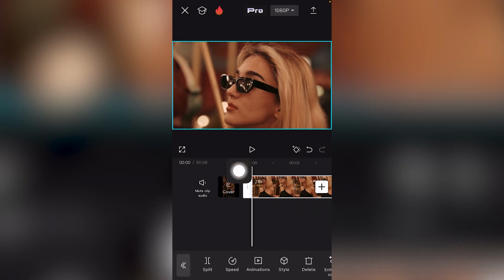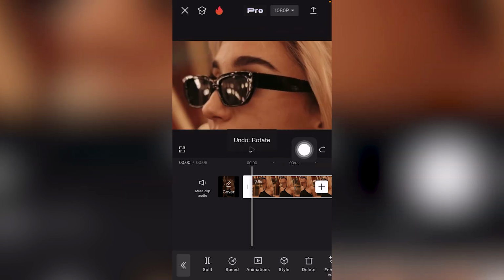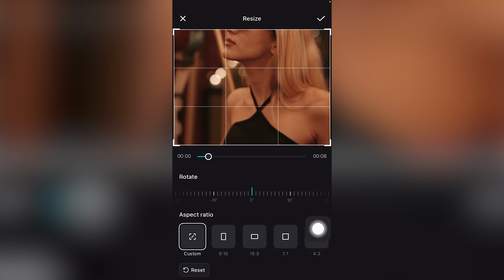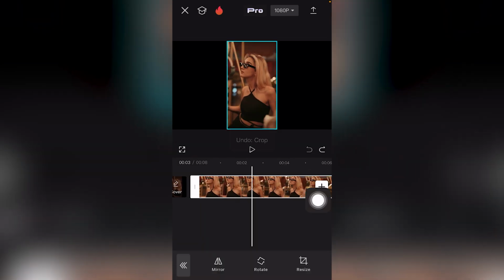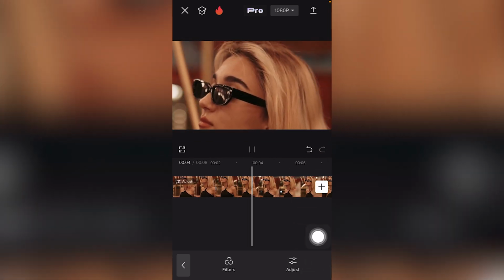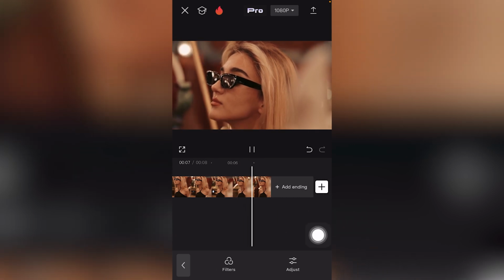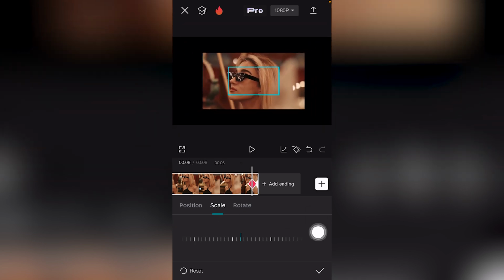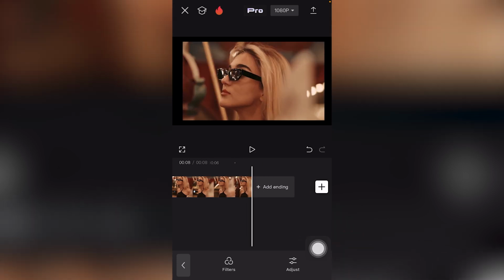How To Scale A Video In Capcut Mobile Tutorial (2025)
In todays tutorial I will show you how to scale a video clips / footage in capcut mobile free online video editor editing software program for smartphone devices completely for free!